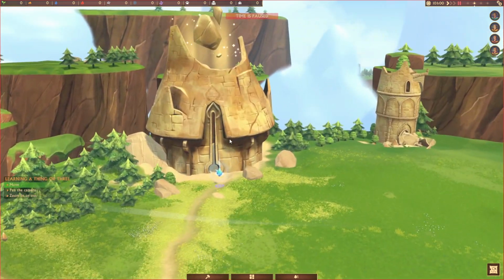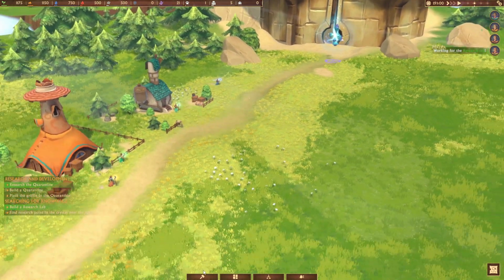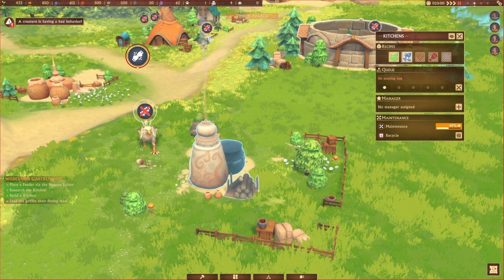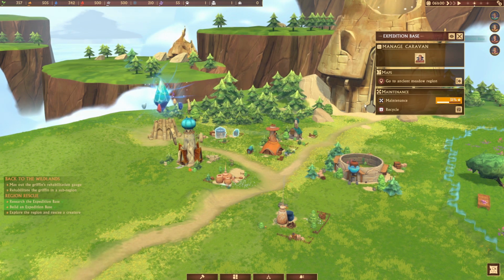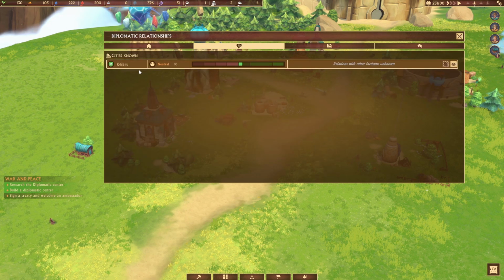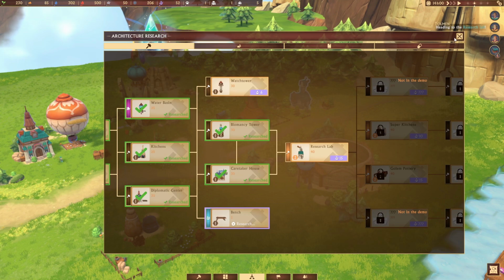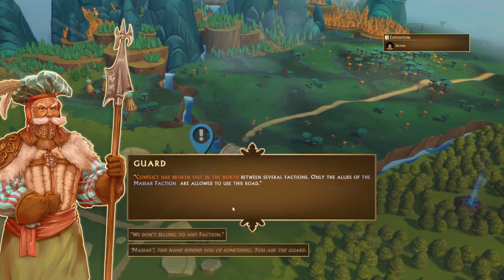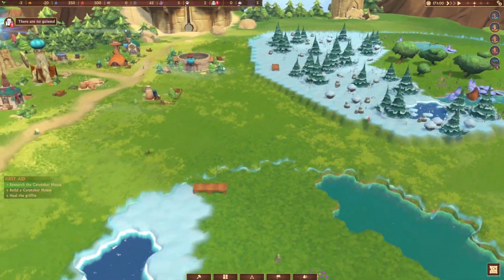Fantastic Beasts And Where To Heal Them | Fantastic Haven (Fantasy Creature Zoo Game - Demo)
Fantastic Haven is a game about building a sanctuary for fantastical creatures to help rehabilitate them before sending them back into the wild! It's a bit like a zoo game but with less giraffes and more dragons.

At our base we have a number of mages who can do various jobs, such as building things or doing some research, and we also have some golems who act as the workers, moving things around and performing maintenance.

And of course we have our fantasy creatures! When they come in they're normally in a bad way so we examine them to make sure they're OK and then we put them into a nice habitat. We have to get the habitat set up right in terms of size, temperature, water, vegetation and suchlike, and we also have to provide the right food for the creature.

On a larger world map we can explore various locations, visit new towns, find new creatures and also gather magic from various sources.

NOTE: This is the demo version of the game.

In a world where magic is gradually disappearing in favor of technological advances that threaten the balance, you play the role of the Elders, protectors of the continent.

While the inhabitants prefer to hunt the creatures and gradually abandon magic, your mission is to restore the balance by saving the fantasy creatures, while using diplomacy and teaching to convince people to live in harmony with them.

Set up in the starting point of your choice; each location is unique, with its own difficulty.
Build basic infrastructures to unlock new research and buildings that will enable you to welcome creatures and make your refuge prosper.

Send your mages out to explore the surrounding area and discover points of interest, including injured or endangered creatures. Bring these creatures back to the refuge, negotiate with hostile populations, make decisions with future repercussions, and collect the five types of ether available, which constitute the game's creation resources and currency.

When you bring a creature back to the refuge, first place it in a quarantine area, then transfer it in an existing biotope or create a new one, while respecting its needs and any compatibility or incompatibility with other creatures. Your objective is to look after its well-being and needs until it can be reintroduced into its natural environment, thus contributing to the gradual restoration of magic.

In addition to conducting research to optimize your refuge, training your citizens in taking care of the magical creatures will help you enhance its reputation. Use diplomacy to forge strong ties with local populations and restore harmony between creatures, people, resources and magic.

Each new creature released helps restore magic and stabilize the balance of the world. Once the magic has been fully restored in a region, your mission is complete.
However, there are many other areas where your help is needed.